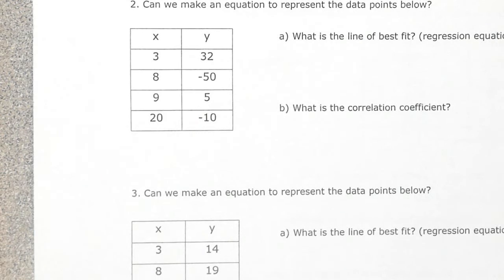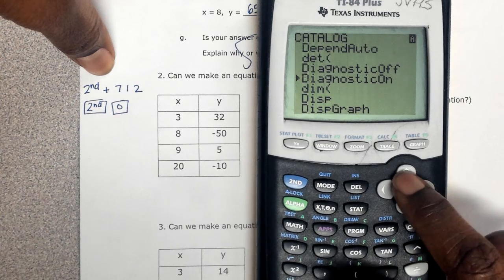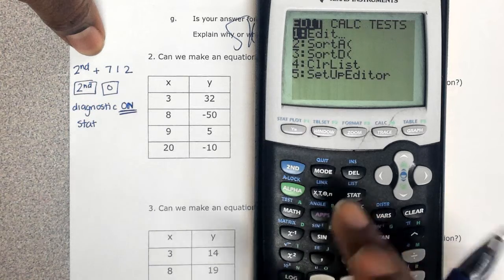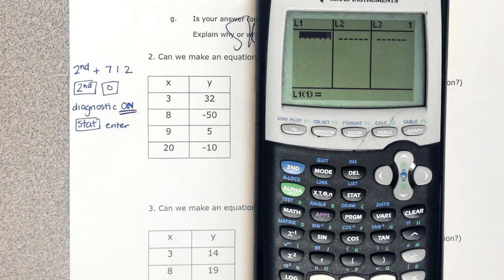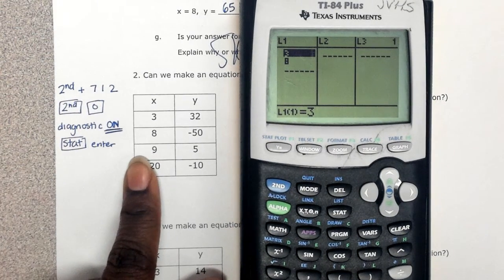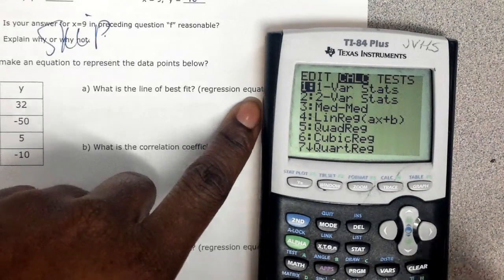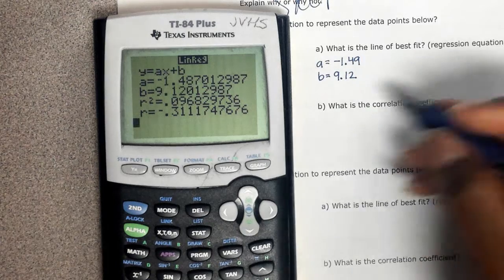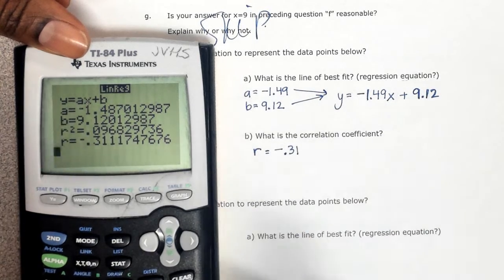correlation coefficient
How to find the r value, to tell if a scatter plot is negative/positive or weak/strong